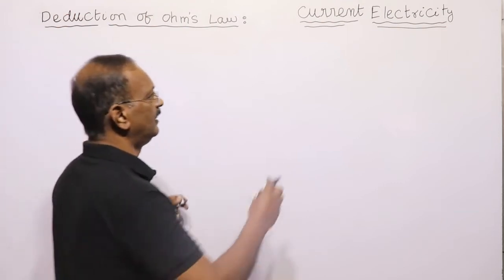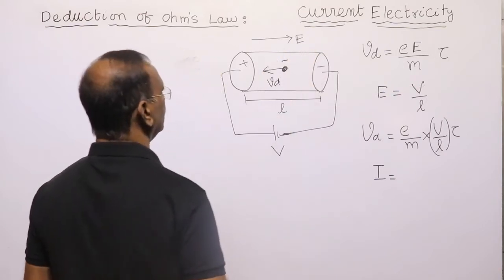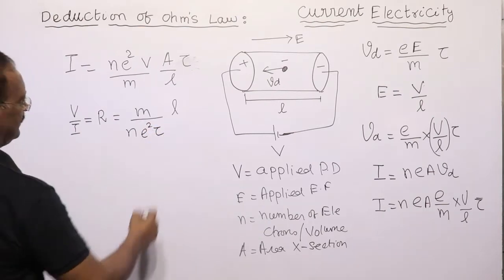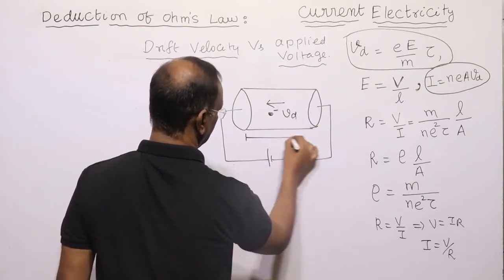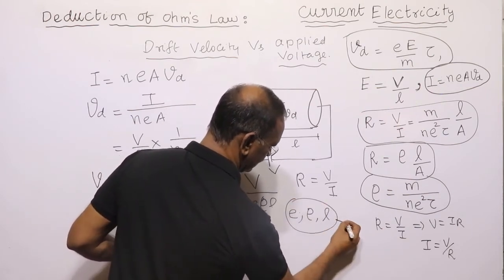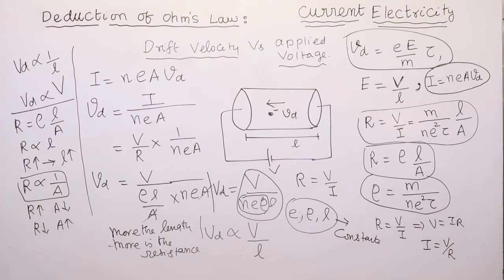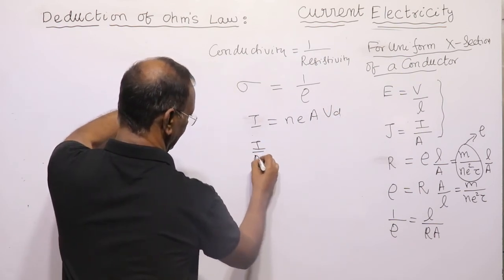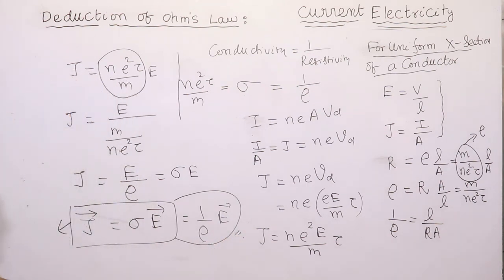14 DEDUCTION OF OHM'S LAW AND OTHER RELATIONS : NEET/JEE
Current Electricity: Deduction 0f Ohm’s law and other relations for NEET/ JEE.